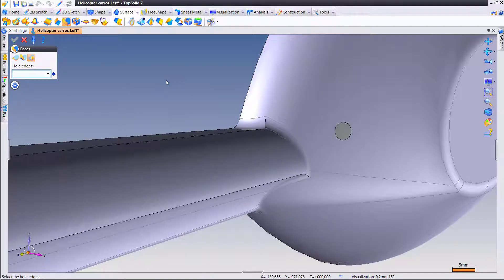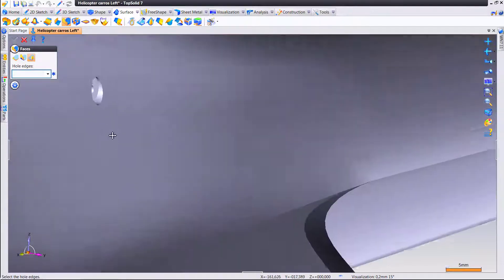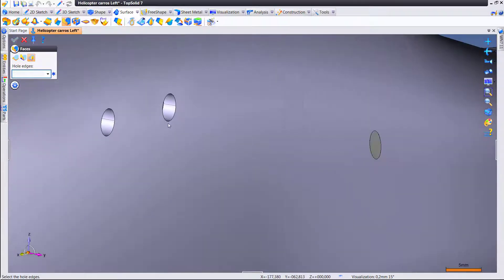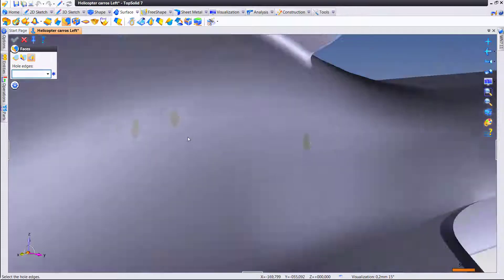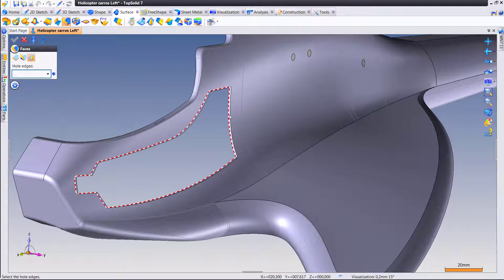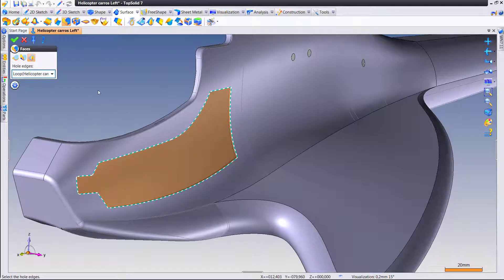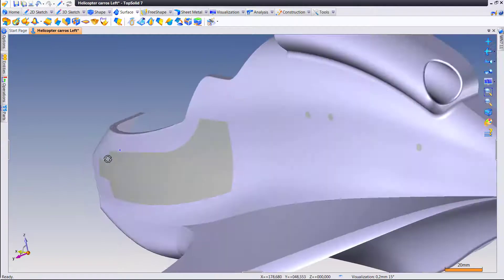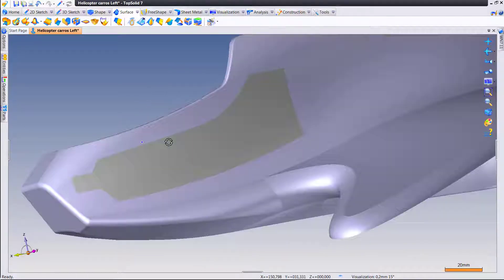TopSolid 2017 - Surface - Copy Face with complimentary trimming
Being able to copy a face of a solid (or sufrace) in an untrimmed state is a standard command within most cad platforms today. However, usually you have a lot of steps that follow that copied face in order to manipulate it to be what you want it to be.  Thankfully at TopSolid, we spend a lot of time listening to our customers and work diligently to incorporate great ideas from them into our product.  New in TopSolid 2017 is the ability to have TopSolid automatically trim the copied face to the internal boundary edges of the face you are copying?  What does that mean?  Simple.  It means a lot less work for you! Check out the video to see how to use this command.